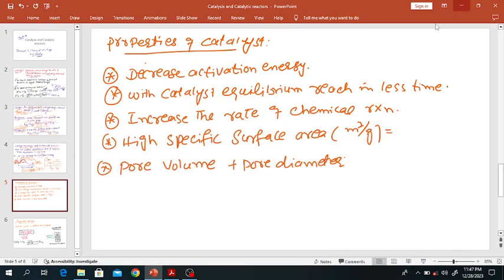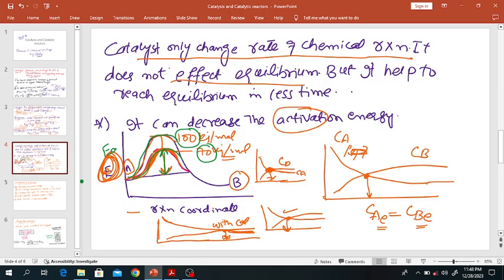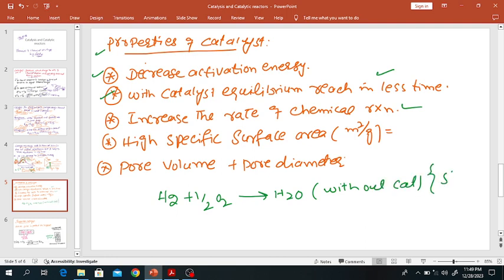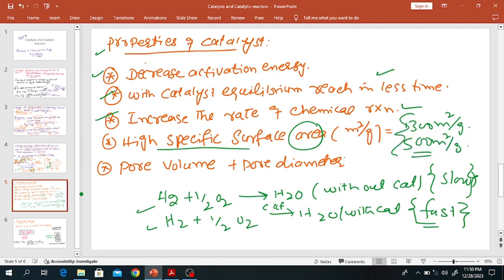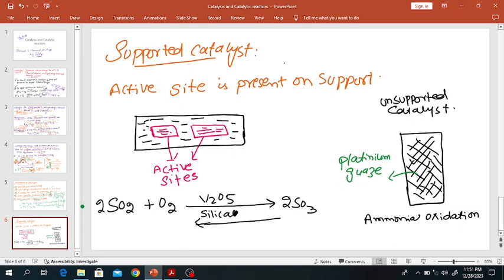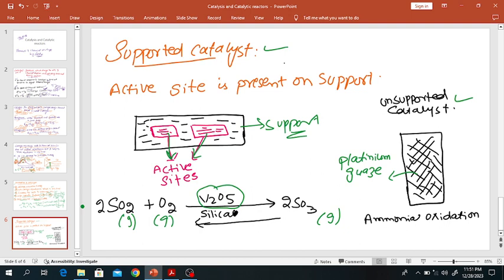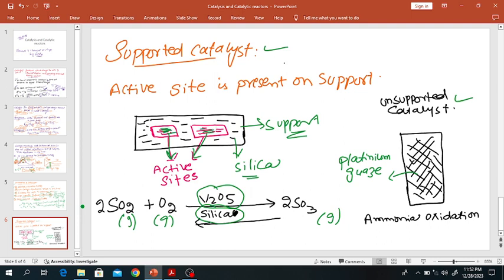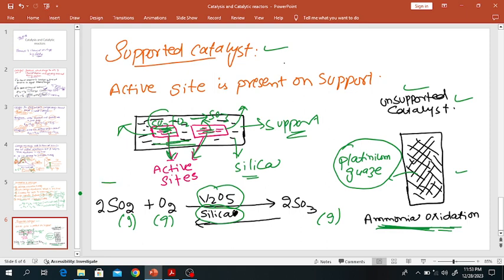catalyst and catalytic reactors|| properties of catalyst|| supported and unsupported catalysts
Hi
In this lecture you will learn about properties of catalysts. Supported and unsupported catalysts will also discuss in this video.

   Thanks